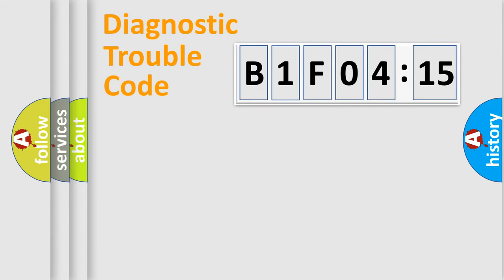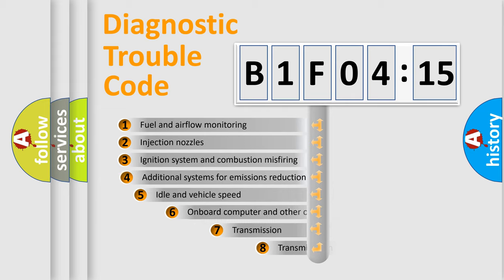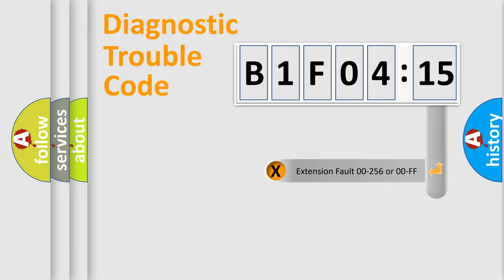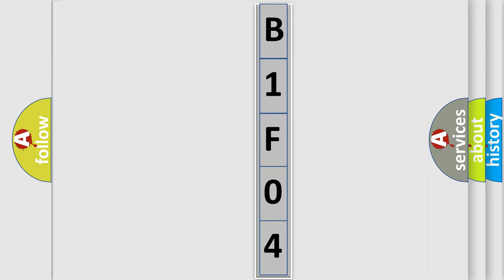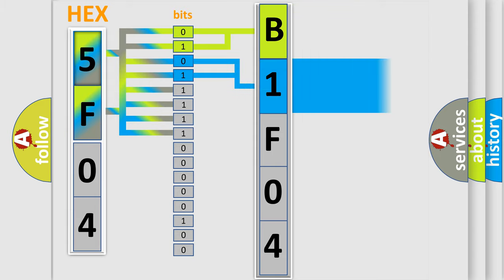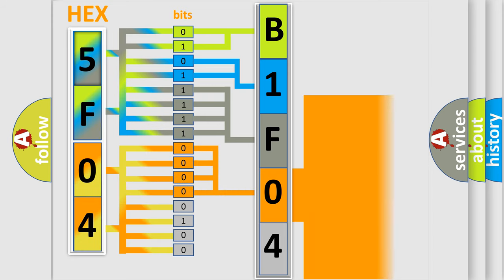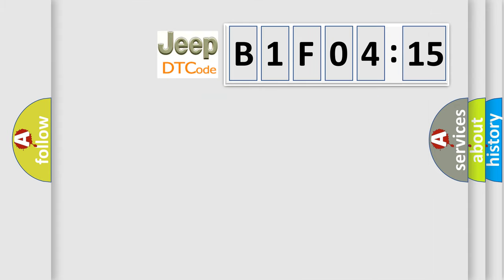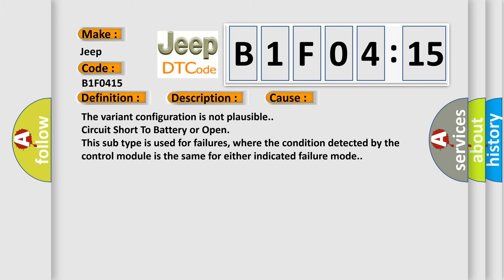DTC Jeep B1F04-15 Short Explanation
Contents:
0:21 Basic DTC analysis according to OBD2 protocol standard.
1:48 Insight into programming
2:58 A diagnostically understandable description of the Diagnostic Trouble Code
3:05 Basic error definition

Make:
Jeep
Code:
B1F04 15
Definition:
Option Configuration Plausibility Failure
Description:
The ignition switch is in the ON position.
Cause:
The variant configuration is not plausible.
Failure Type:
Circuit Short To Battery or Open